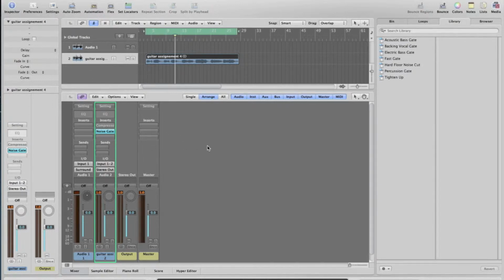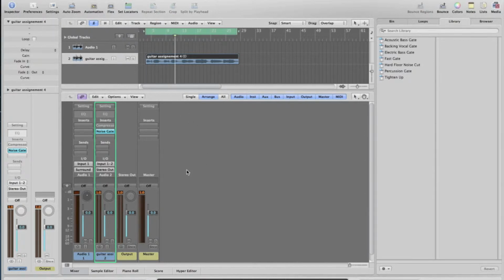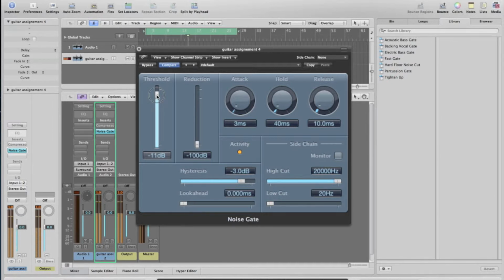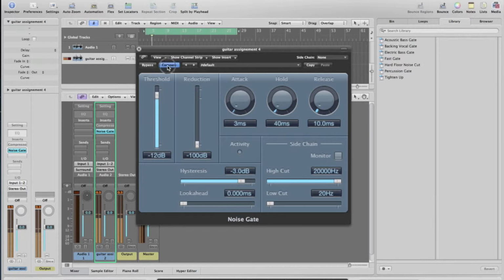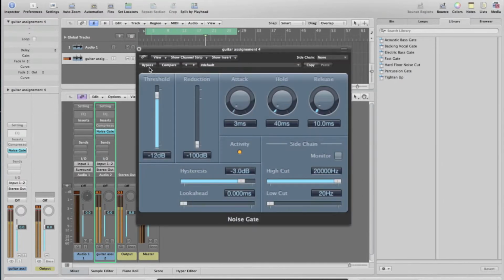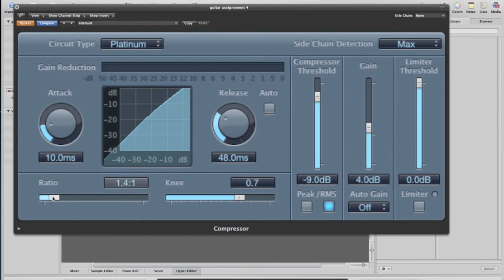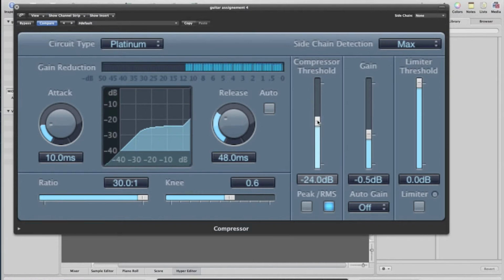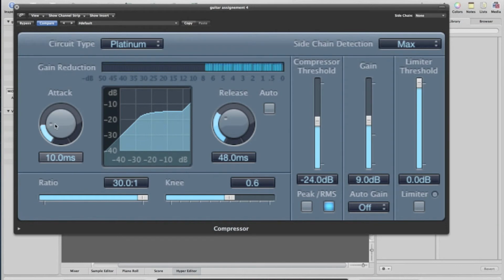Assignment 4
Examples of a Noise Gate and Compressor in Logic Pro 9